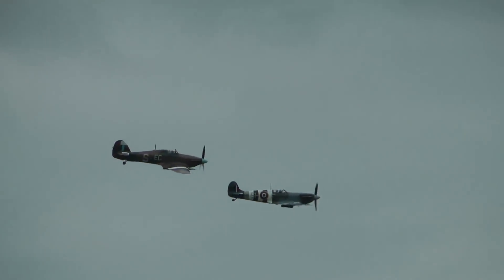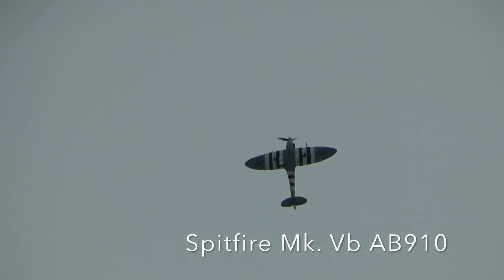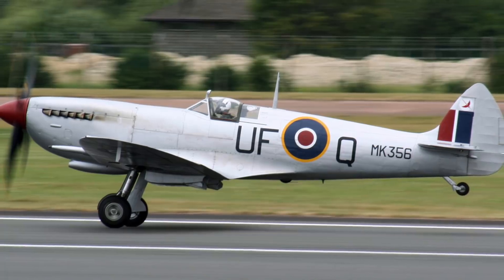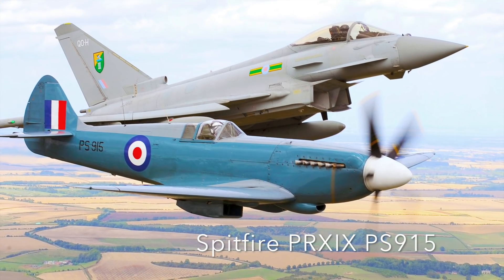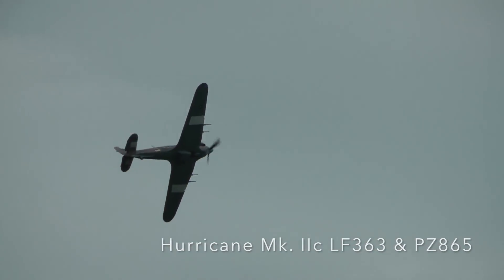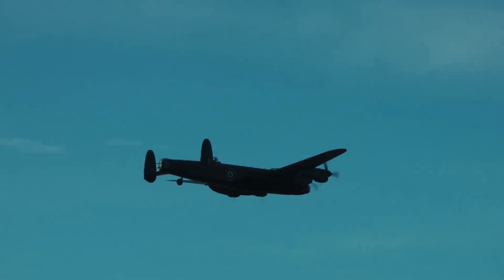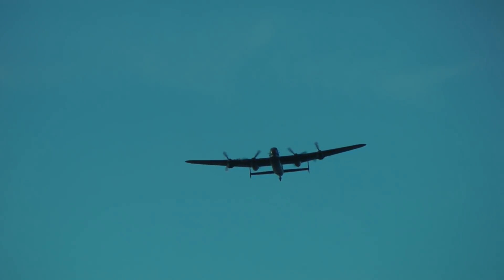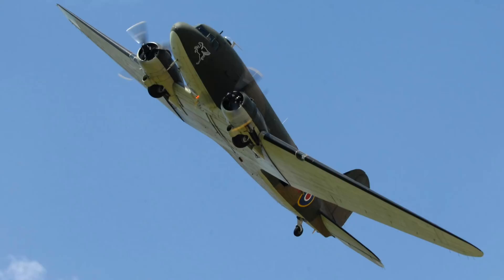WW2 Planes Still in Flying With the RAF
Incredibly, in 2018 Britain's Royal Air Force still operates a special flight of Spitfires, Hurricanes and a Lancaster bomber. Find out the story behind the unit and its amazing stable of flying legends still crewed by regular RAF fast jet pilots.

Film: Jim Sheach
Photos: Mark Harkin, Plambertuk, Aldo Bidini, Carlos Menendez San Juan, Mike Freer, Sgt. Michael Mobbs & Cpl. Heidi Cox